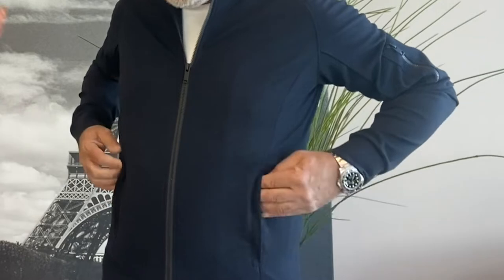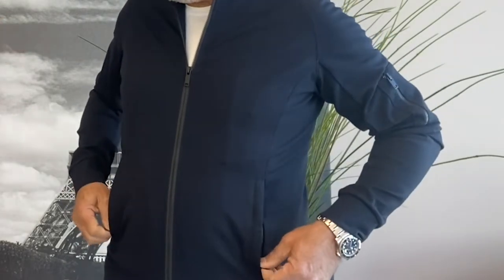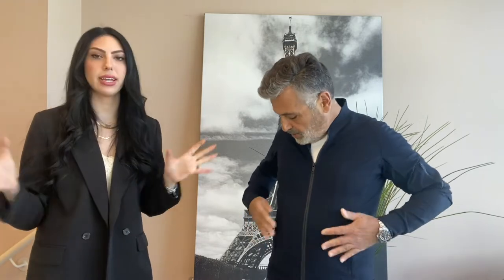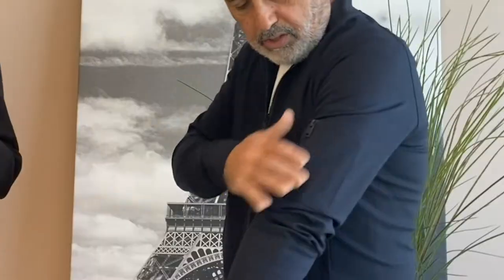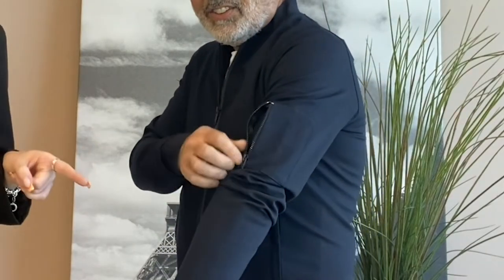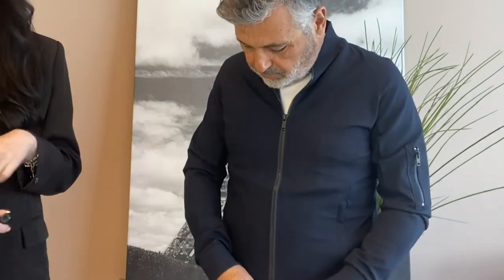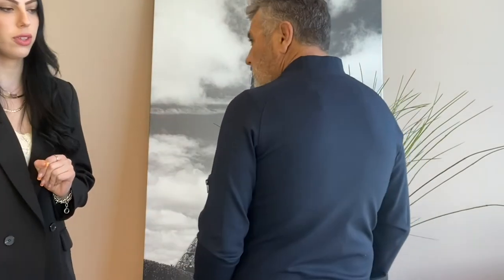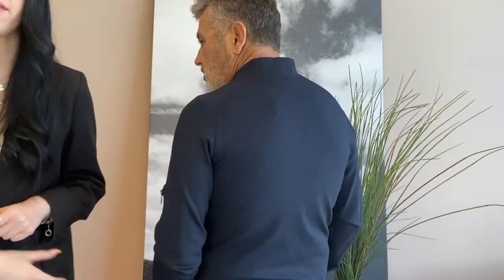Patrick Assaraf Men's Biarritz Stretch Bomber Jacket | Perfect Jacket Does Exist?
Patrick Assaraf!  Upgrade your closet with this jacket!    All recommendations made are linked…just click ‘SHOW MORE’ below.  I really hope you enjoy this video :)